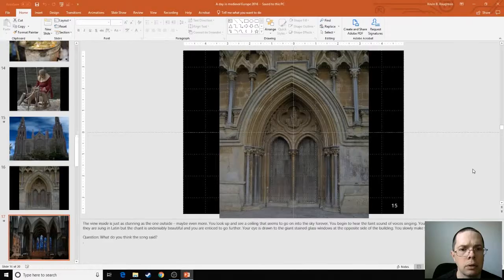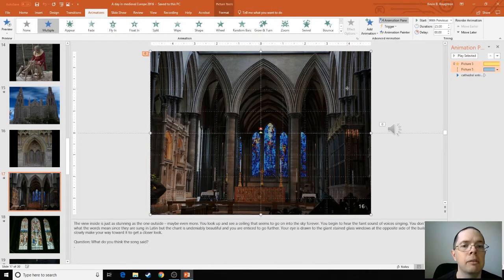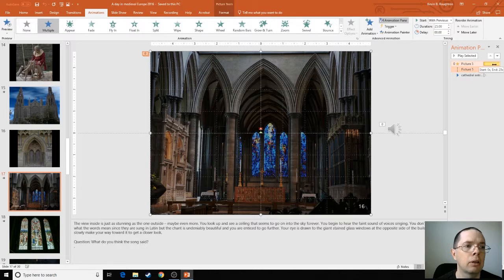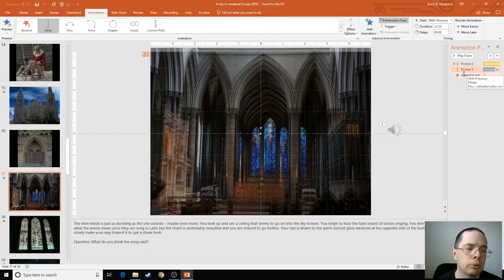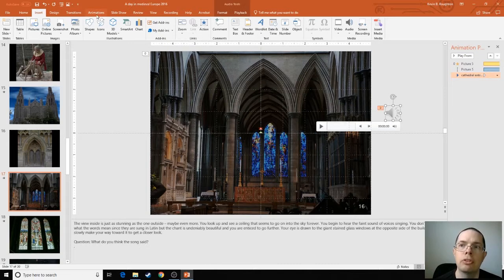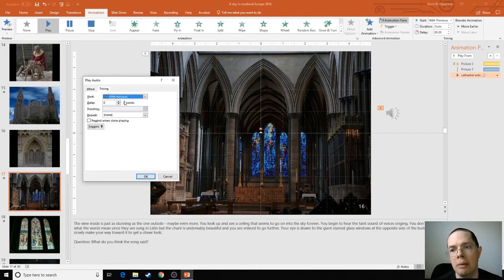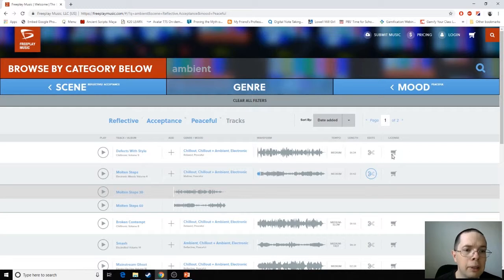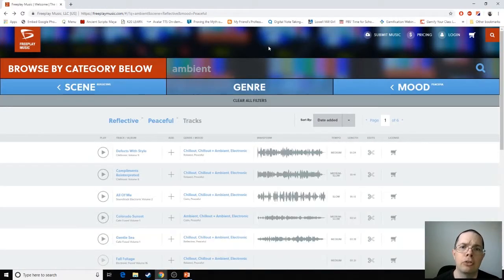TwM BONUS: Working with Sound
A bonus episode of Teaching with Magic where we look to turn your classroom into the happiest place on Earth. Today we look at integrating sound with animation in PowerPoint.